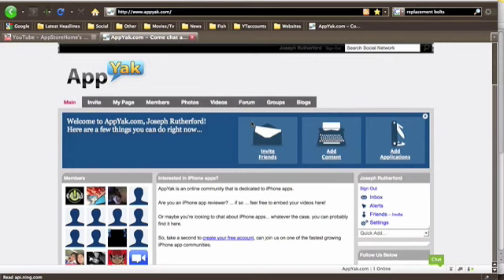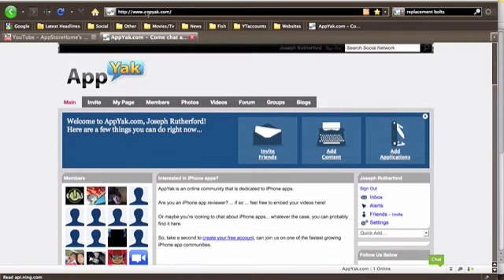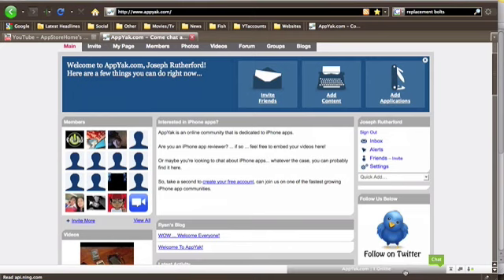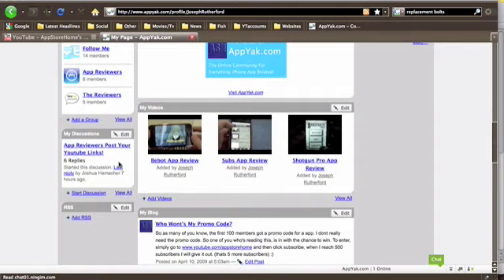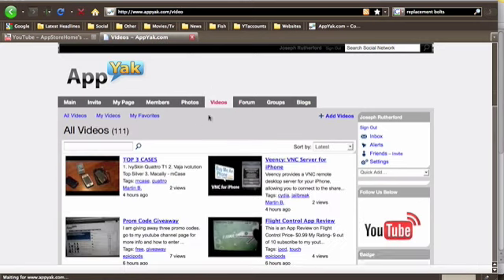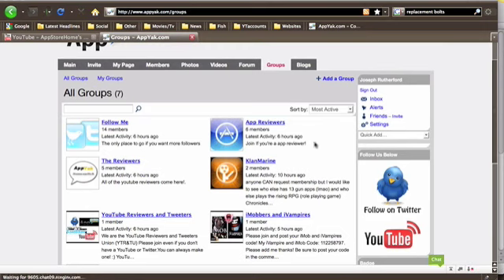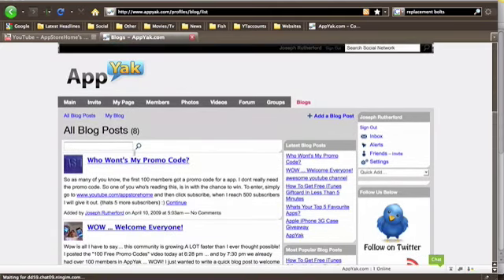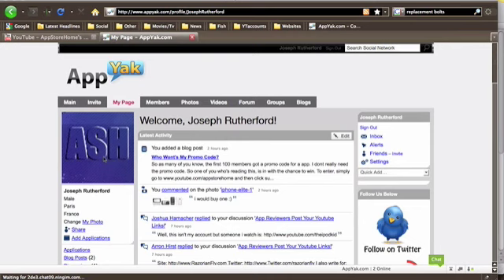AppYak.Com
the only place to go if your're into apps!
ADD ME AS A FRIEND!

--READ ME VERY IMPORTANT--
Im going on holday tommorow to Malaga in Spain for a week, so I will be unable to post any videos, however ill try my best to update twitter, and reply to comments. Whilts im over there I will be getting loads of footage, I'll make a app review over there, and im getting some skating footage too.
Cya In a Week -    :)